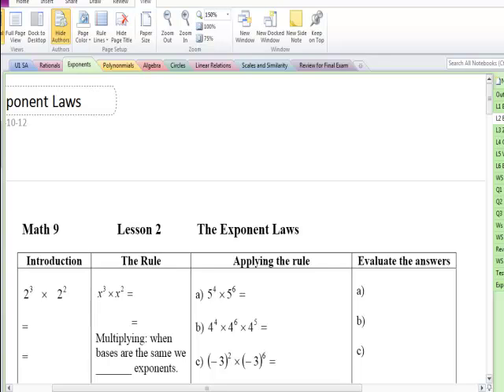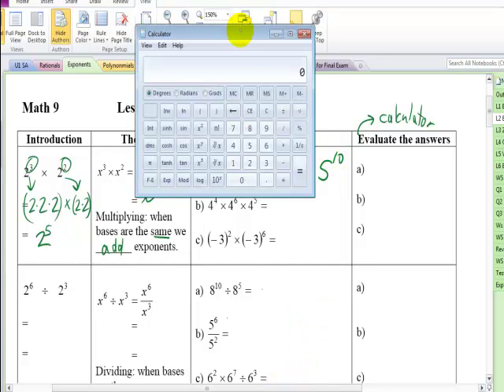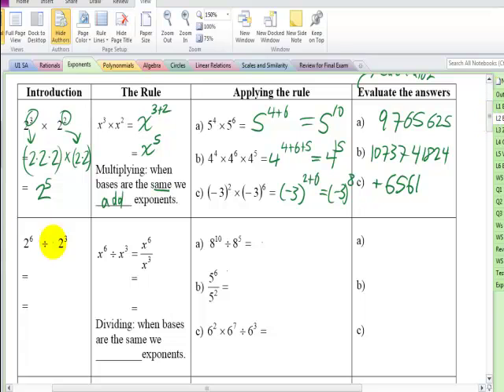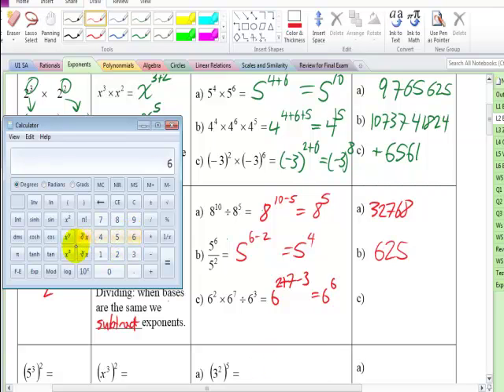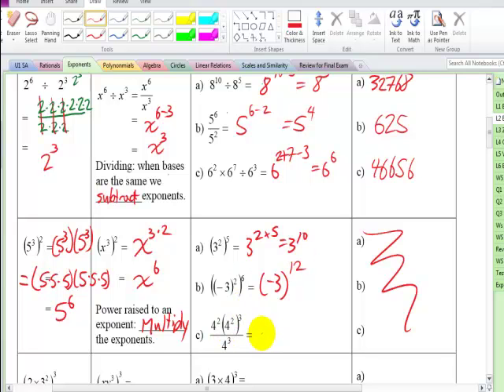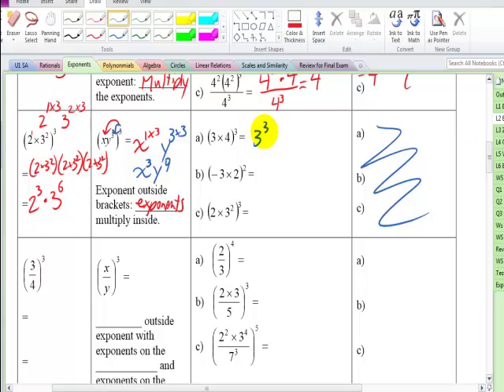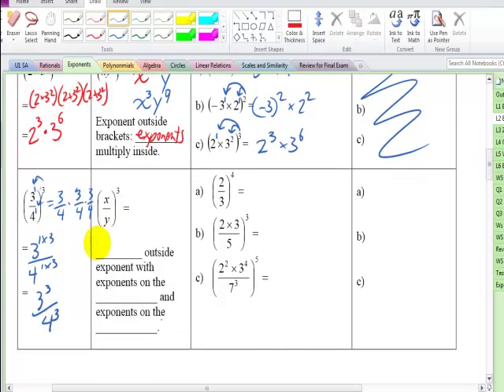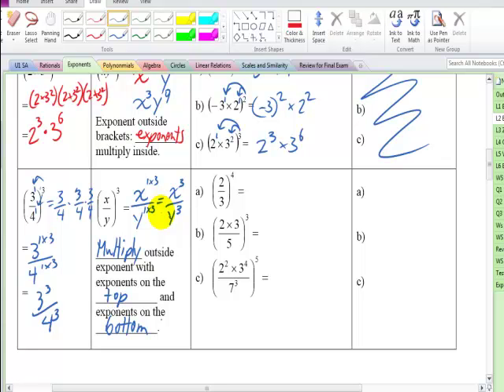L2 Exponent rules